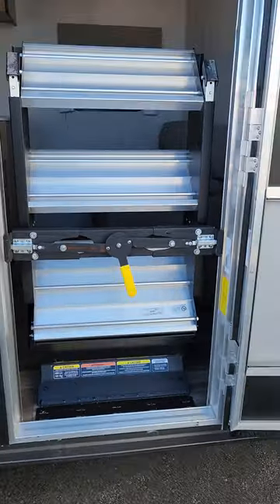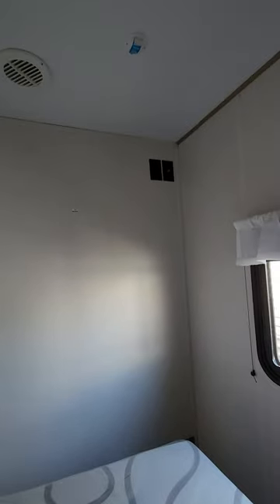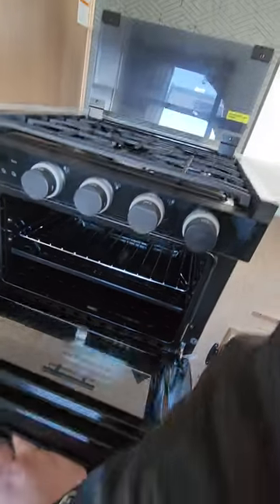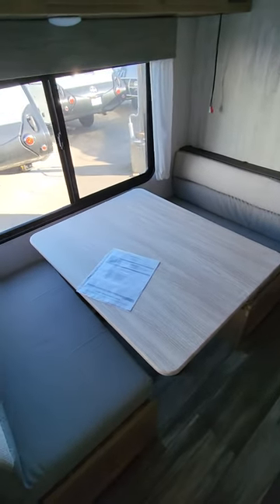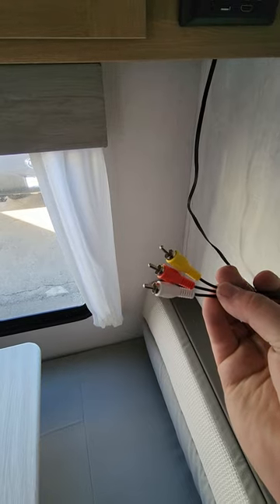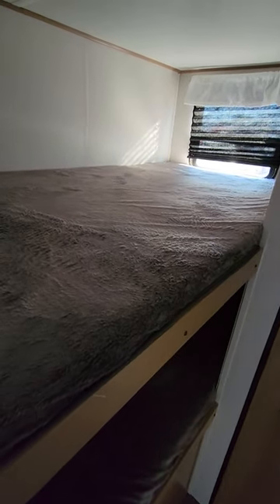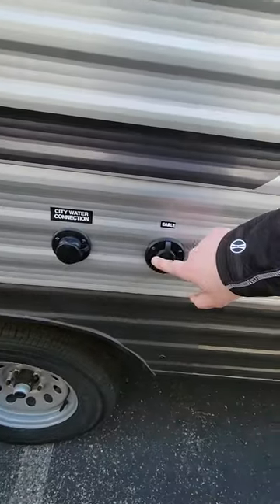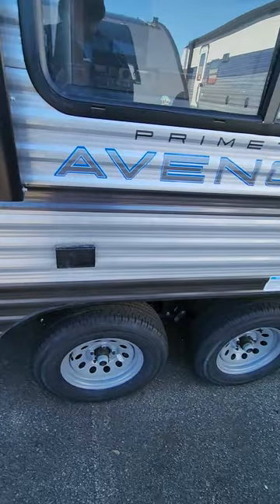Avenger 26BK walkthrough